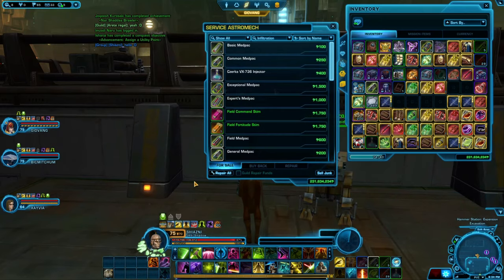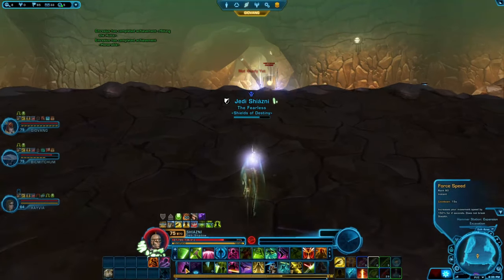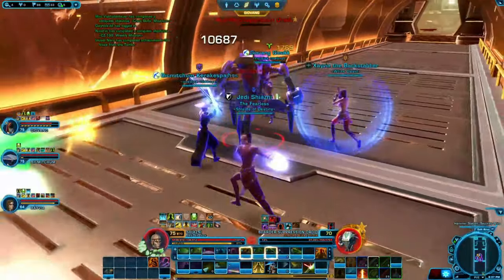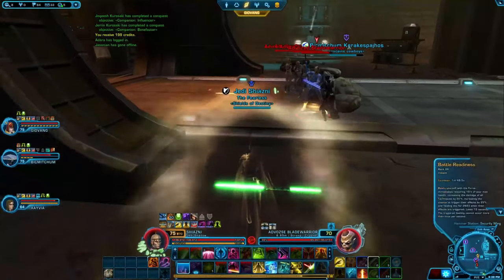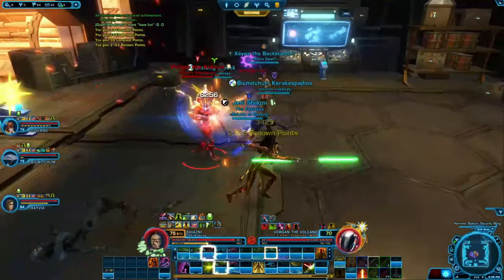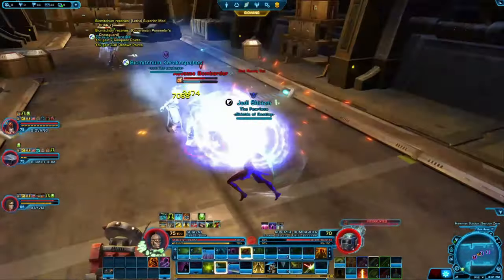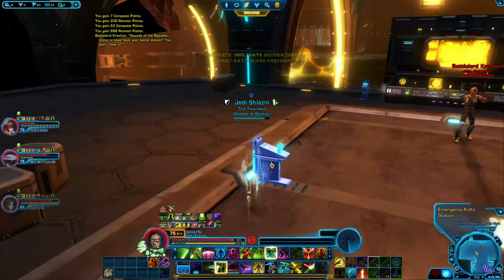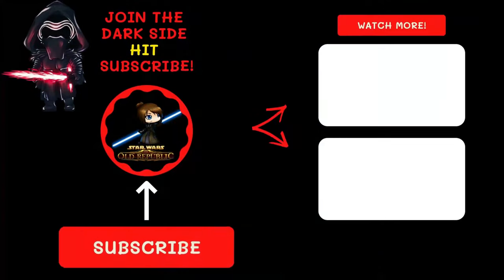SWTOR: Best Flashpoint To Farm lvl 75 Gear | Hammer Station guide | Done in less than 10 minutes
SWTOR/Star Wars The Old Republic Is an online MMORPG.

This clip is about the Flashpoint called Hammer Station and is a guide on how to complete the Flashpoint within 10 minutes.

Also it's the best SWTOR Flashpoint to farm lvl 75 gear - gear lvl 306 (end game gear) in my opinion.

if you know of another Flashpoint that offers great farming opportunities then please pop it in the comments below.